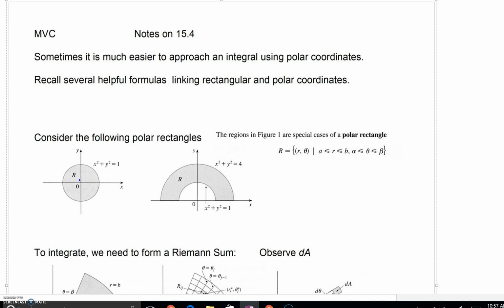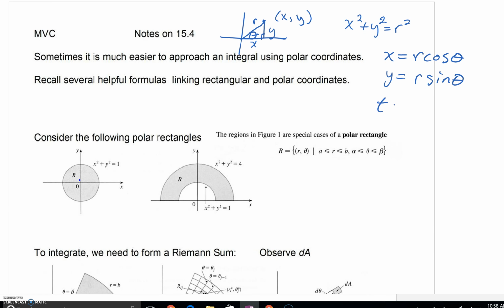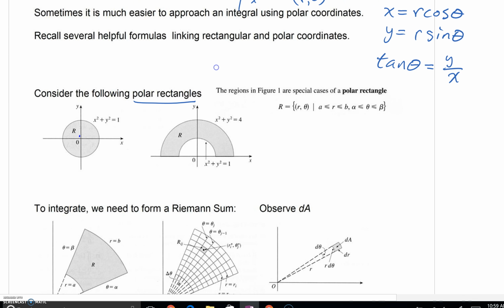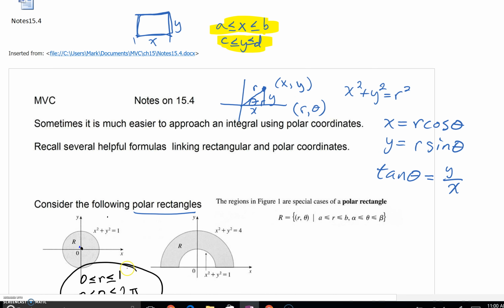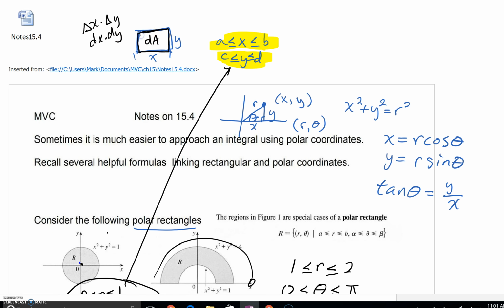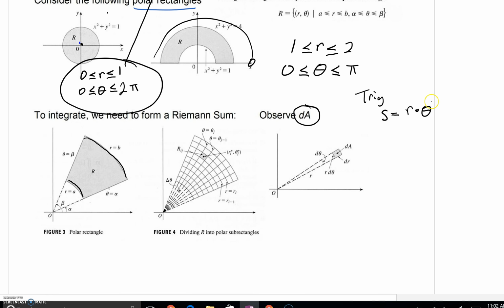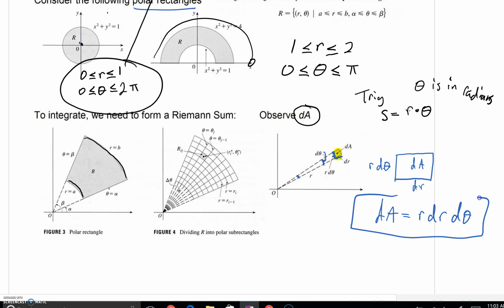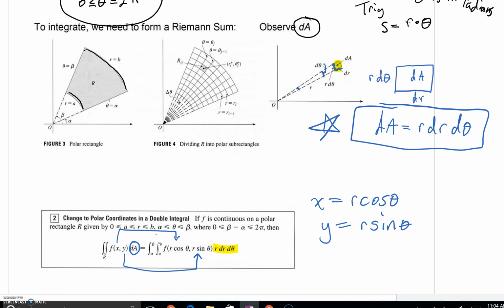MVC 15 4 Intro